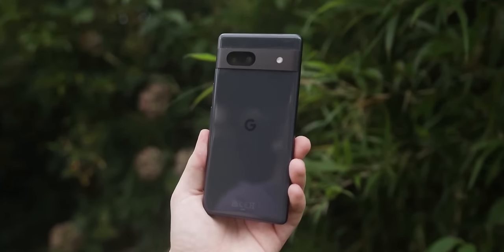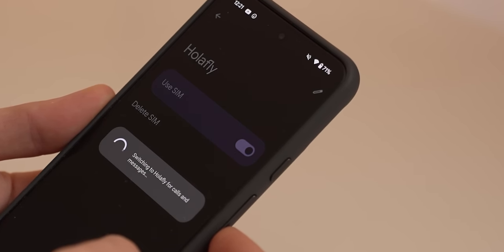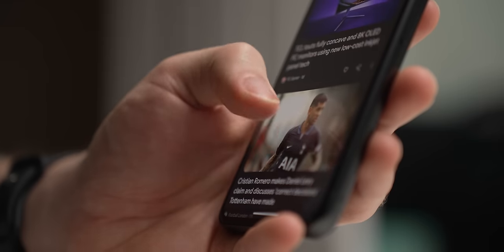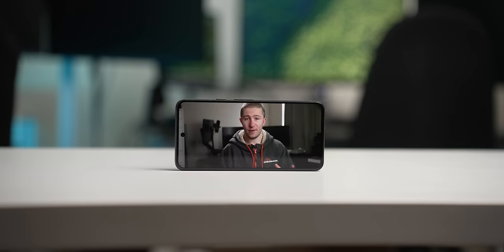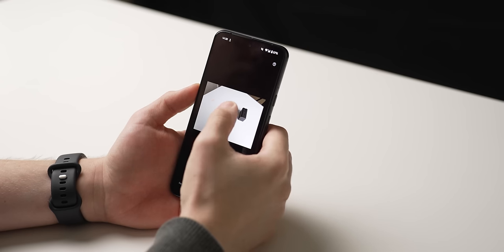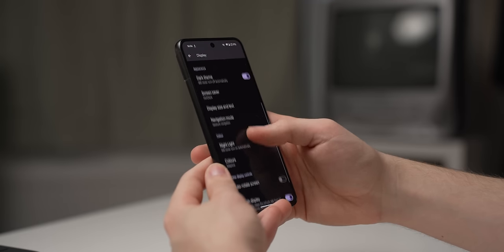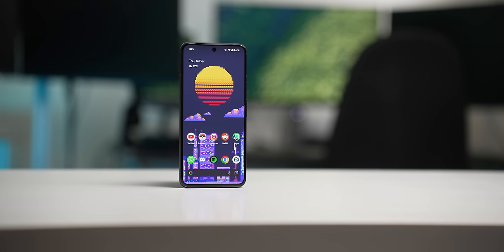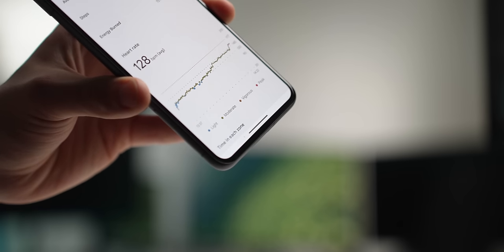Google has NAILED its formula - Google Pixel 8 60 day review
Google's Pixel 8 series is a big step up, but is the Pixel 8 worth buying? Find out in our Google Pixel 8 60 day review.